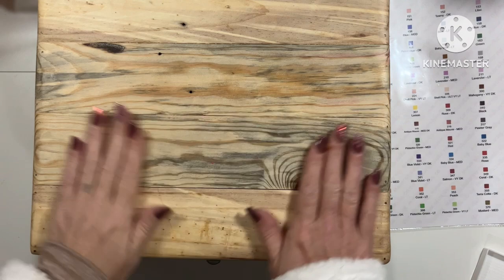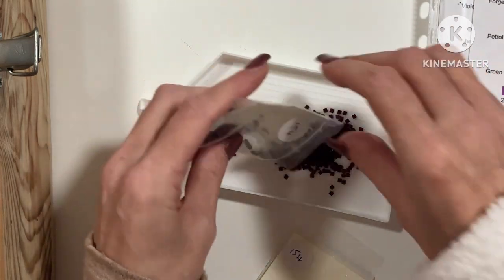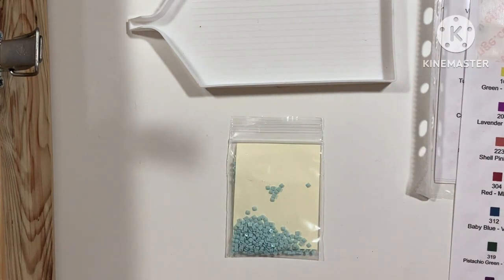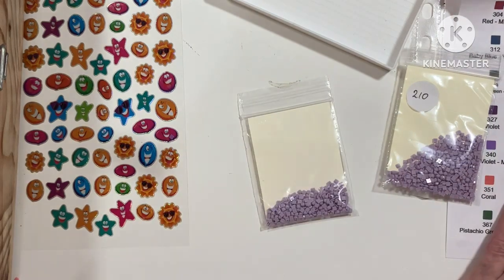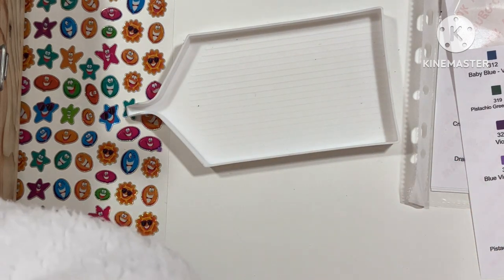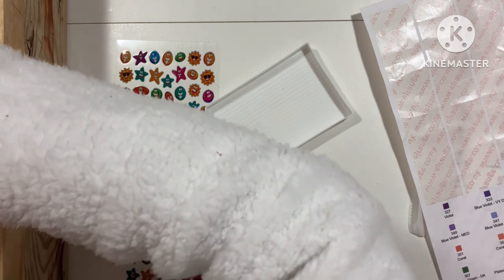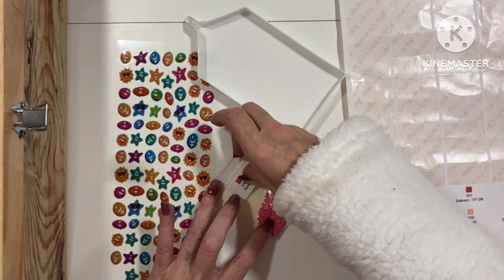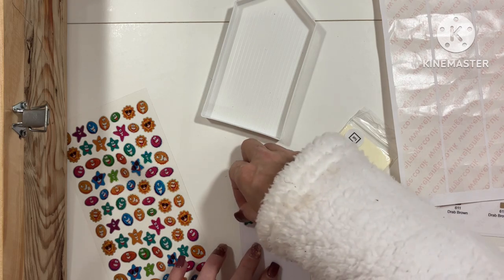Sorting spare square drills pt 1